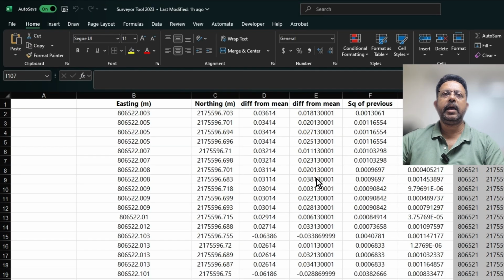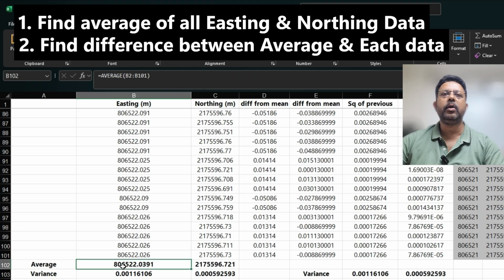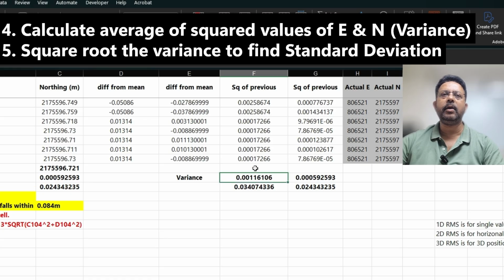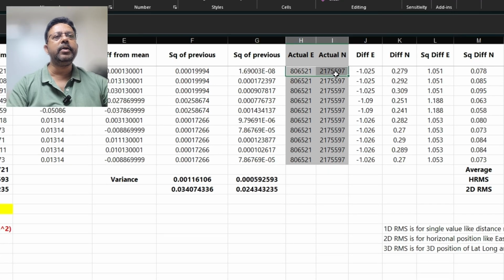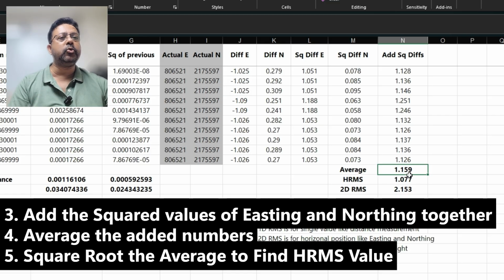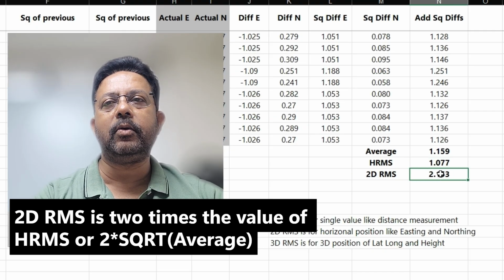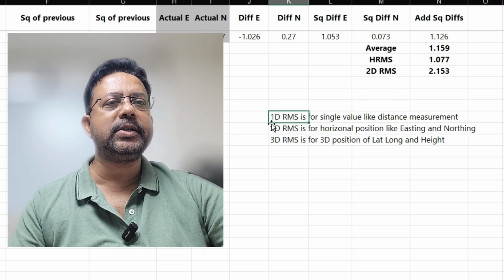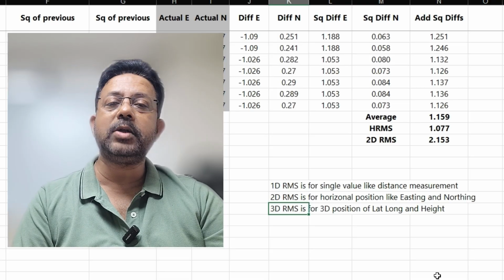What is Root Mean Square?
What is Root Mean Square value and what it means? How is it different than Standard Deviation? How do we calculate Root Mean Square and Standard Deviation.